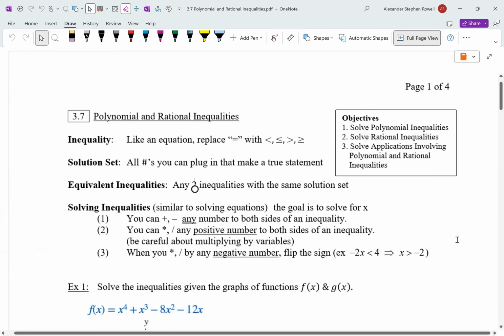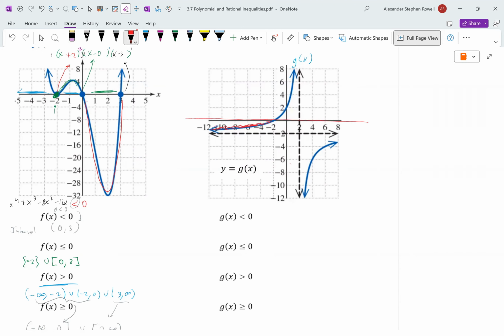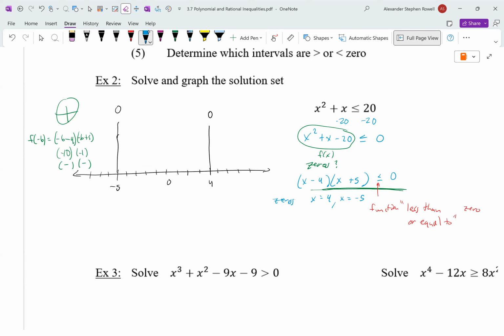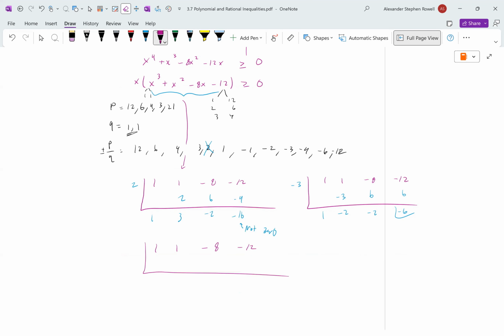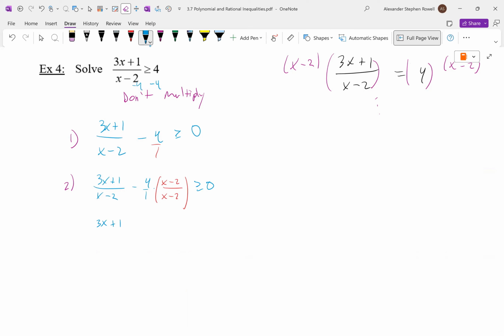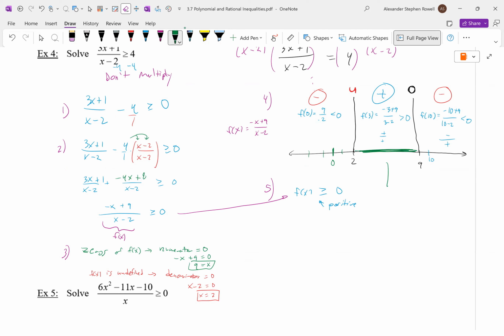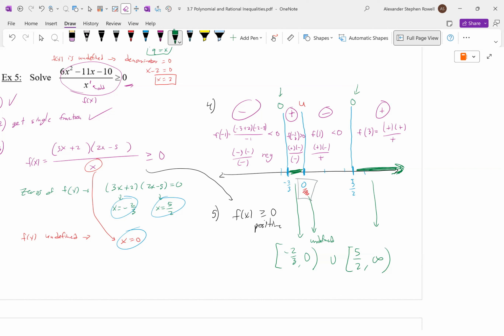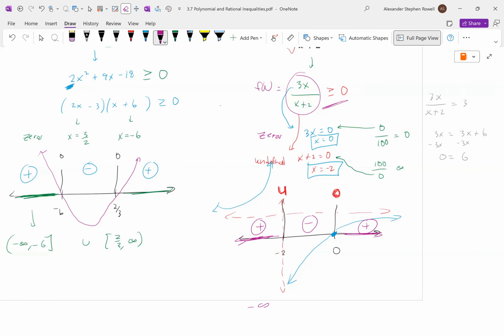3.7 Polynomial and Rational Inequalities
1. **Introduction to Polynomial and Rational Inequalities [00:00:00]**
   - Introduction to the topic and explanation of inequalities.

2. **Graphical Representation of Polynomial Functions [00:00:25]**
   - Discussion on graphing polynomials, including zeroes, multiplicity, and end behavior.

3. **Analyzing Polynomial Graphs and Zeroes [00:01:05]**
   - Detailed analysis of finding zeros in polynomial graphs.

4. **Determining Intervals for Polynomial Inequalities [00:01:58]**
   - Explanation of how to find intervals where polynomials are negative or positive.

5. **Understanding Strict Inequalities and Parentheses Usage [00:02:47]**
   - Clarification on the use of parentheses in strict inequalities.

6. **Graph Analysis for Polynomial Inequalities [00:03:33]**
   - Analyzing graphs to determine when polynomials are greater than zero.

7. **Incorporating Endpoints in Inequalities [00:04:30]**
   - Discussion on including endpoints in inequalities.

8. **Rational Inequalities and Graph Interpretation [00:05:33]**
   - Introduction to rational inequalities and their graphical representation.

9. **Analyzing Rational Function Graphs [00:06:23]**
   - Detailed analysis of rational function graphs to determine intervals.

10. **Solving Rational Inequalities Analytically [00:08:15]**
    - Techniques for solving rational inequalities without graphing.

11. **Testing Intervals in Polynomial Functions [00:09:39]**
    - Methodology for testing intervals in polynomial functions.

12. **Approach to Solving Rational Inequalities [00:10:13]**
    - Step-by-step approach to solving rational inequalities.

13. **Factoring and Interval Testing [00:11:02]**
    - Discussion on factoring and testing intervals in inequalities.

14. **Interval Notation and Problem Recognition [00:14:18]**
    - Importance of interval notation and recognizing problem types.

15. **Advanced Polynomial Inequality Examples [00:15:07]**
    - Working through more complex polynomial inequality examples.

16. **Rational Zero Theorem and Guessing Zeros [00:16:01]**
    - Application of the Rational Zero Theorem and strategies for guessing zeros.

17. **Factoring Complex Polynomials [00:19:21]**
    - Techniques for factoring more complex polynomial expressions.

18. **Interval Testing for Polynomial Inequalities [00:20:29]**
    - Detailed explanation of interval testing in polynomial inequalities.

19. **Rational Inequality Problem Solving [00:24:00]**
    - Solving rational inequalities with a focus on making one side zero.

20. **Graph Analysis for Rational Functions [00:25:12]**
    - Analyzing graphs to understand the behavior of rational functions.

21. **Finding Zeros and Undefined Points in Rational Functions [00:27:14]**
    - Identifying zeros and points where rational functions are undefined.

22. **Interval Testing for Rational Inequalities [00:28:47]**
    - Testing intervals in rational inequalities for positive and negative values.

23. **Final Steps in Solving Rational Inequalities [00:30:13]**
    - Concluding steps in solving rational inequalities, including interval notation.

24. **Practice with Fraction Inequalities [00:31:15]**
    - Practice problems involving inequalities with fractions.

25. **Factorization and Interval Testing in Complex Cases [00:32:15]**
    - Advanced factorization and interval testing in more complex scenarios.

26. **Concluding Remarks and Test Preparation [00:33:53]**
    - Final thoughts and advice for test preparation.